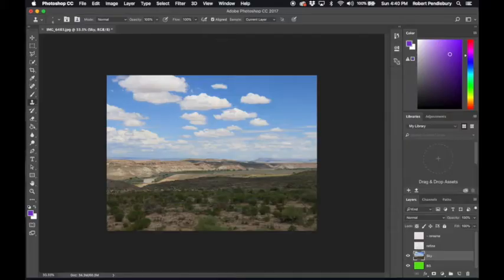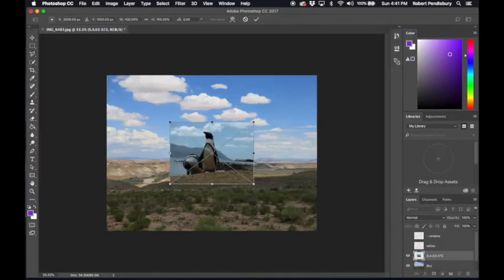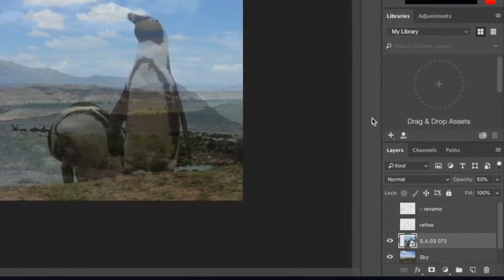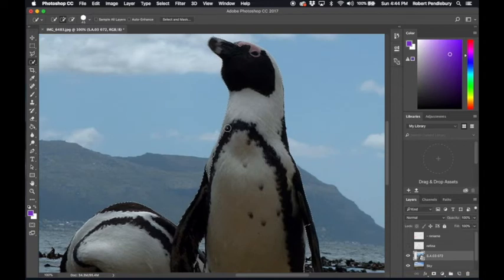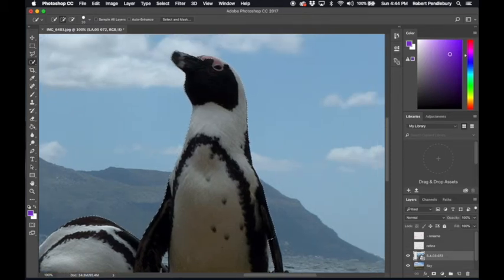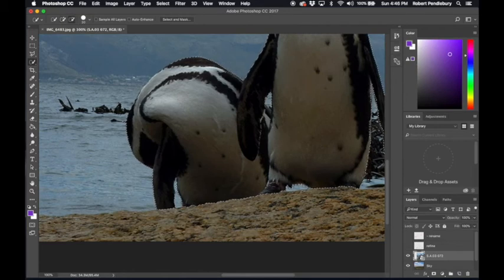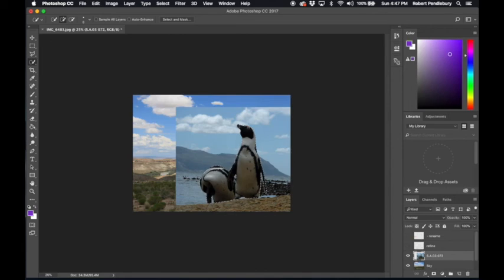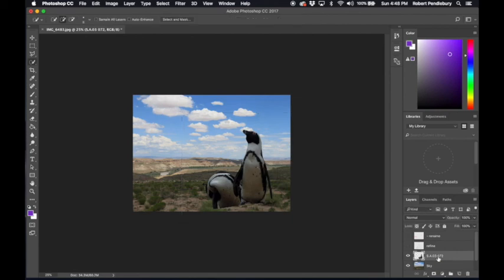How to use photoshop - part 2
This is Lesson 2 of 3. After these 3 short videos you should have an understanding of the fundamentals to get you started in PS.